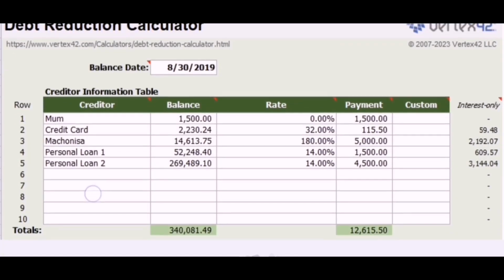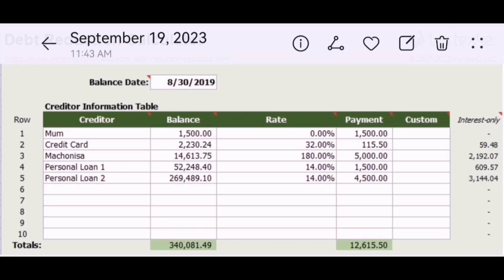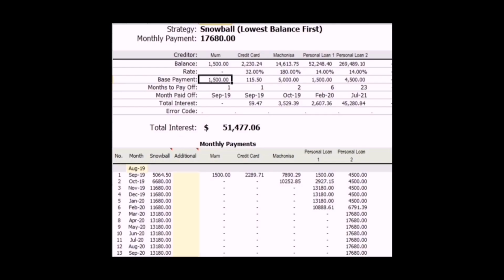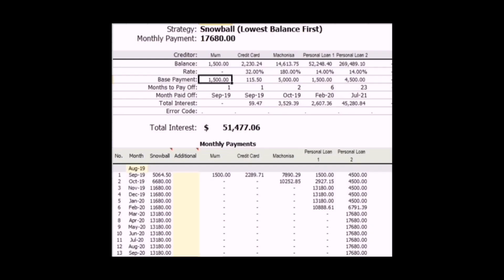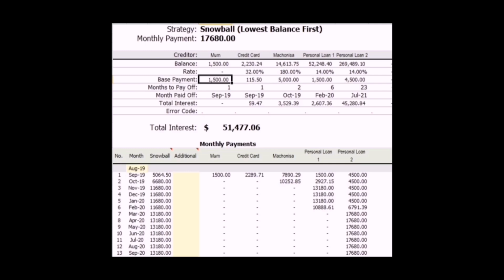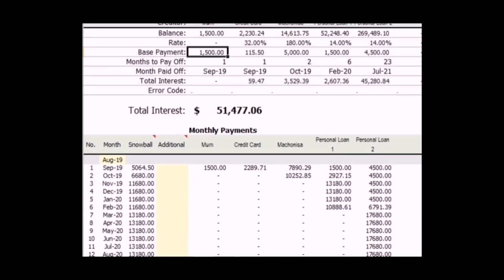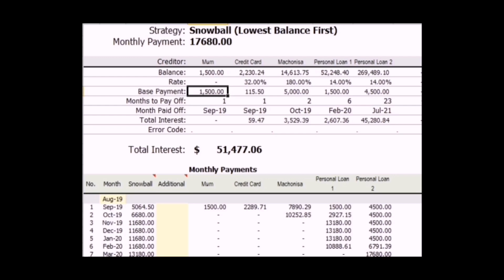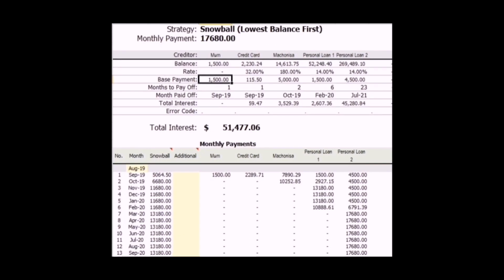Step by Step Guide to Paying Off Your Debts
In this video I share the 5 steps to take if you are committed to eliminating your debts.